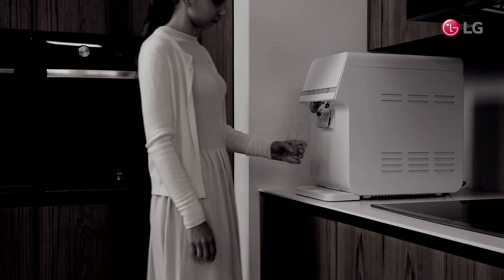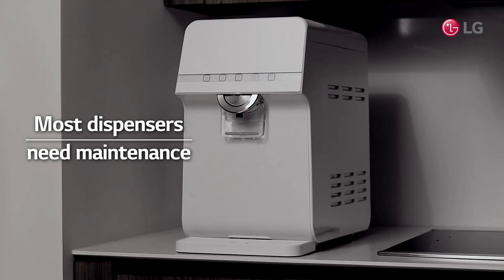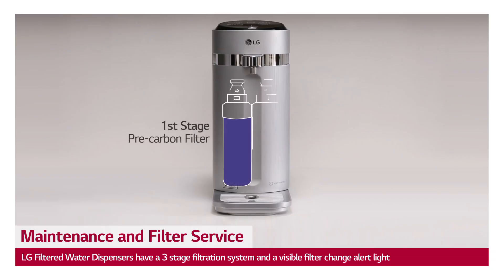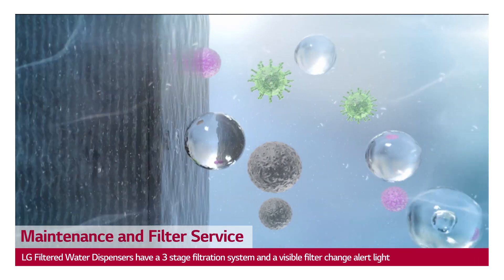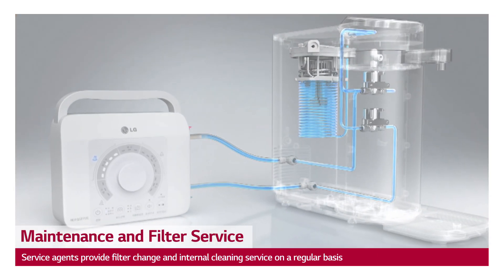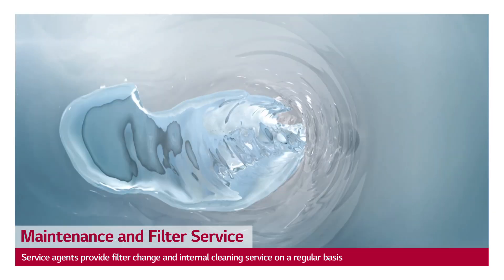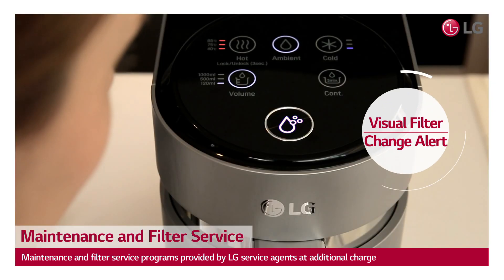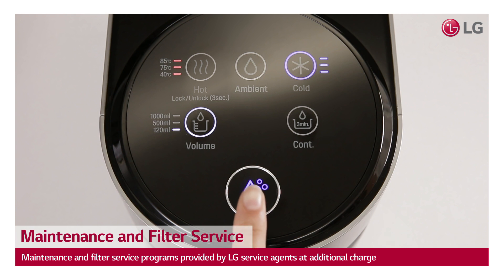Maintenance and Filter Service